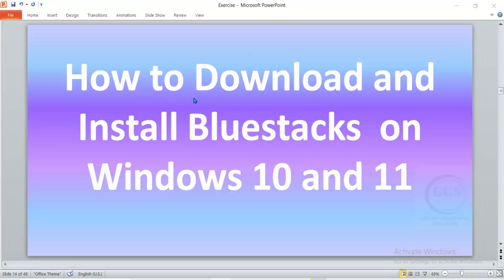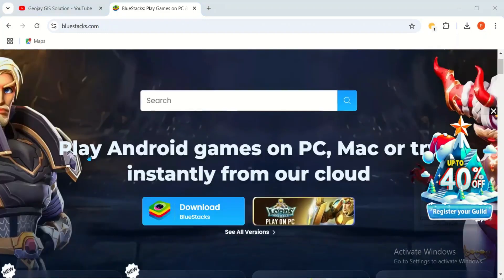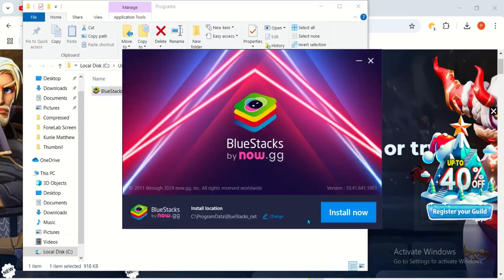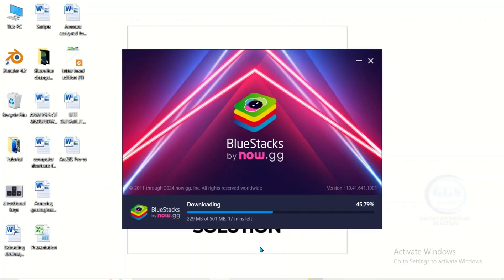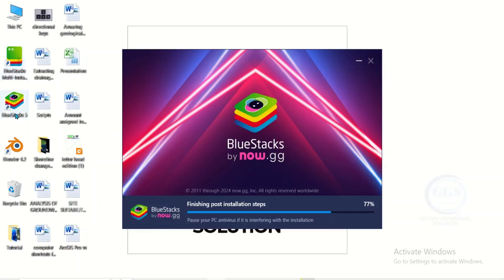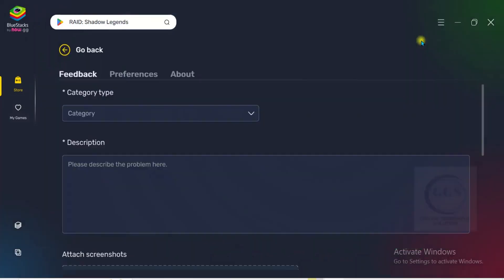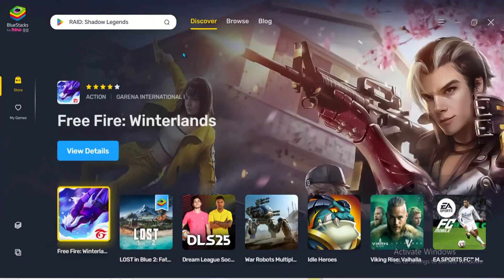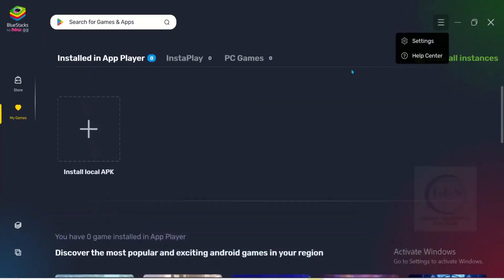How to Download and Install BlueStacks on Windows 10 and 11 | Android Emulator installation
BlueStacks is an Android emulator that allows users to run Android applications on their PCs or Macs. It provides a user-friendly interface, enabling gamers to enjoy mobile games with enhanced controls and performance. BlueStacks supports various apps, making it a popular choice for both gaming and productivity tasks on larger screens. This video shows you how to Download and Install BlueStacks  on Windows 10 and 11.